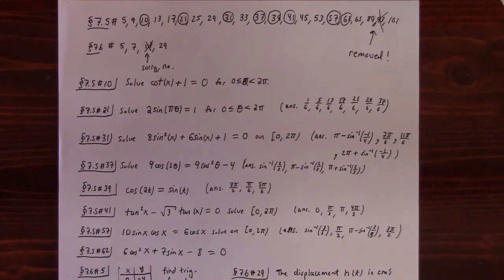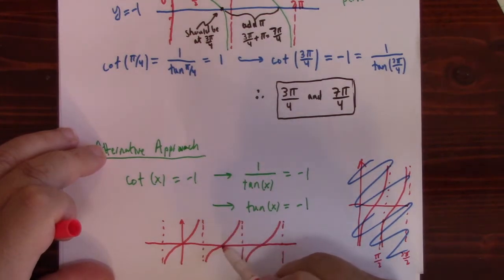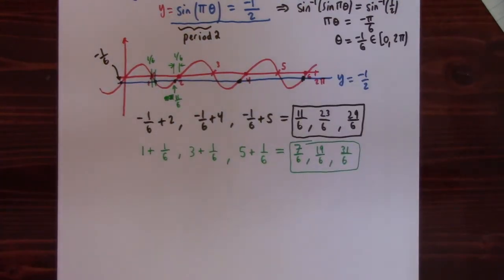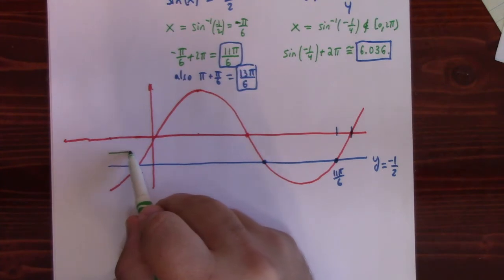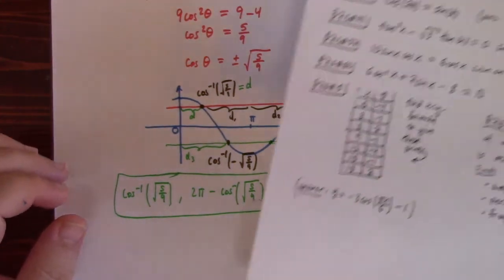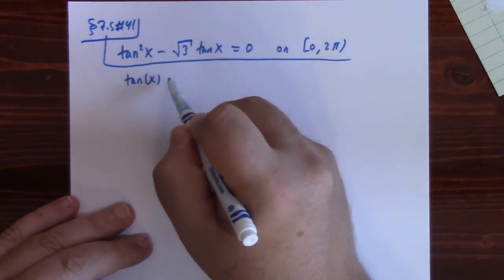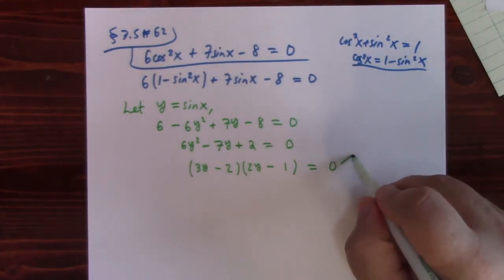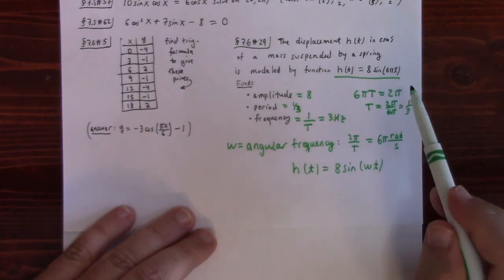Trigonometry: solving trigonometric equations, 10-11-21